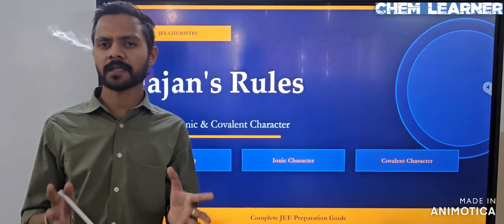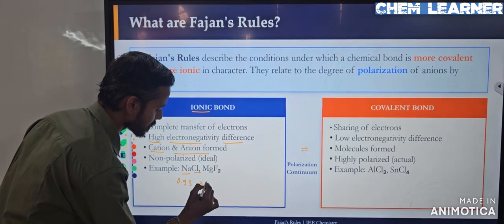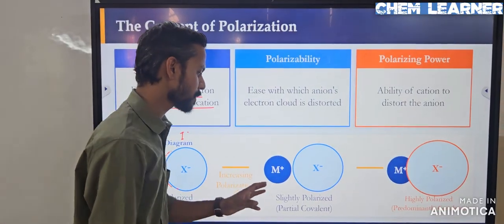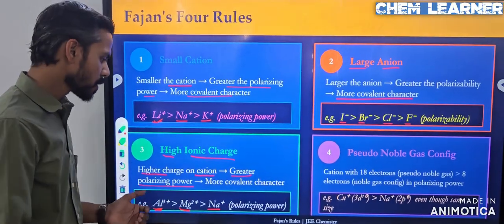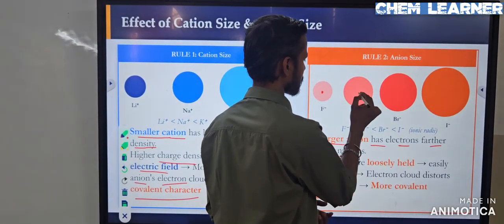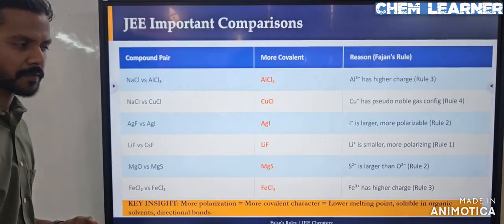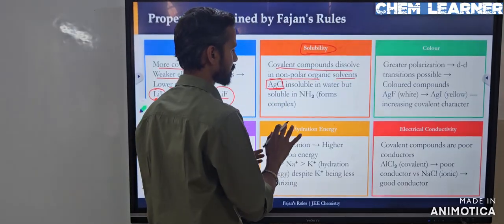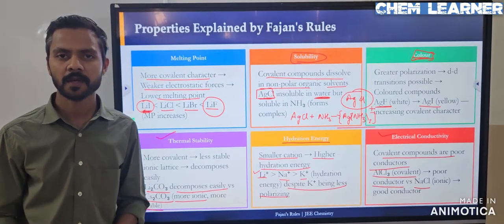Fajan's Rule || Chemical Bonding || IIT JEE || NEET || Chem Learner